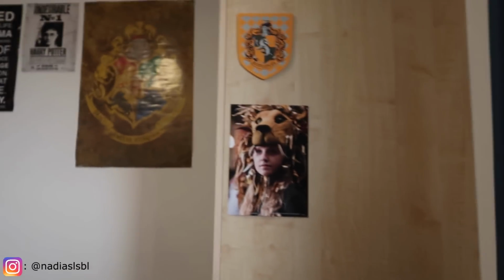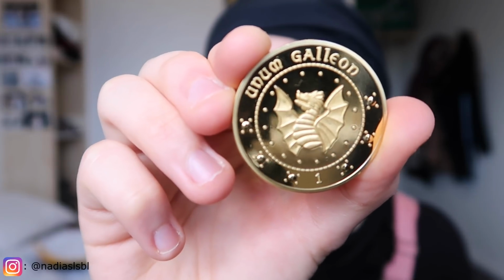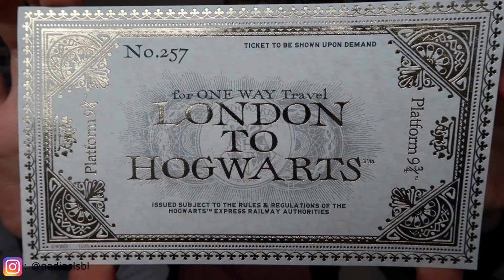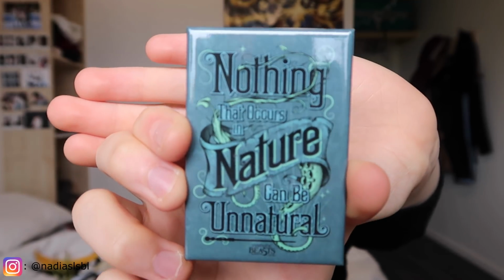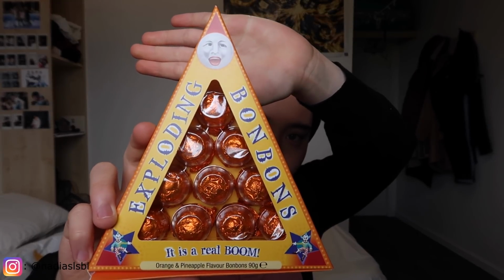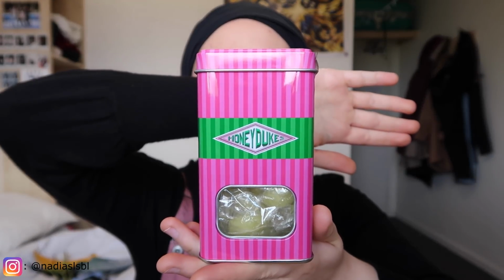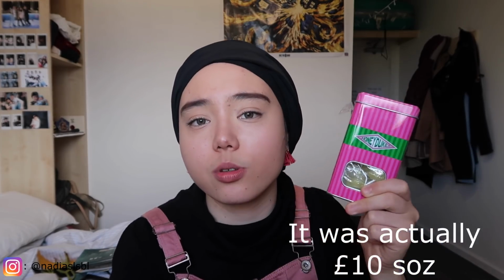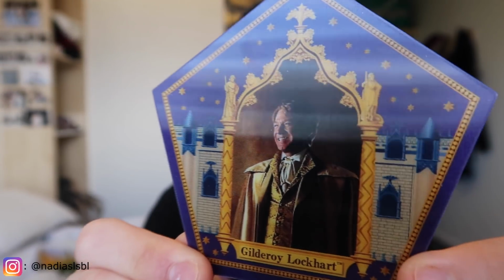Trying Harry Potter FOOD & Haul from the WB Studio Tours London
SUBTITLE INDONESIA DI SETTINGS YA :)

Hellooo everyone! On this video I would like to share to y'all the items I bought from the Harry Potter Studio Tours! It also has a food reaction in it! I hope you like the vid! xx

EQUIPMENT
I use Movavi Video Editor to edit my videos